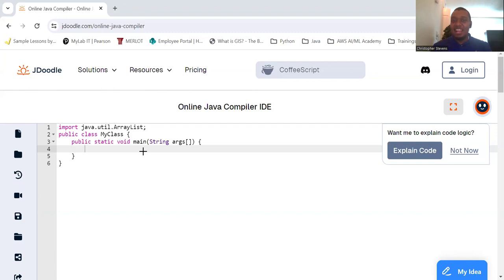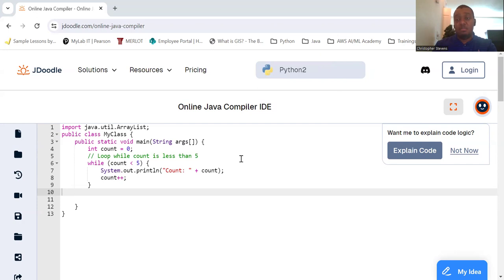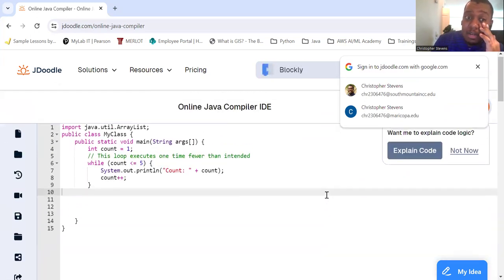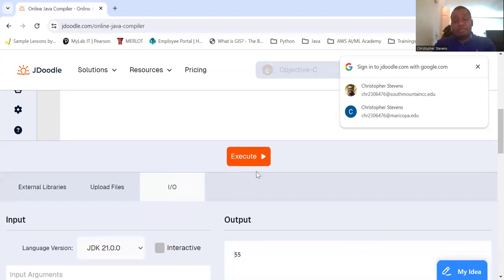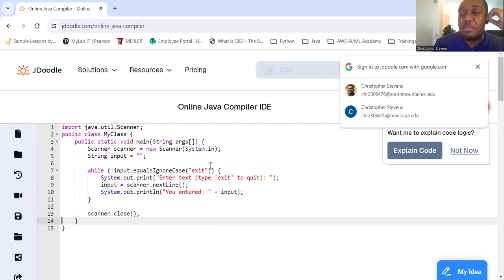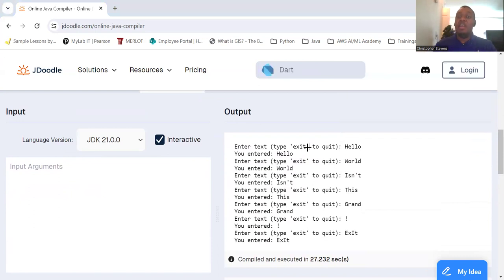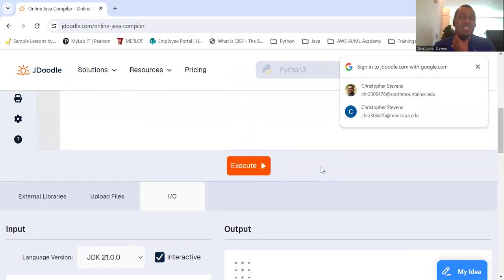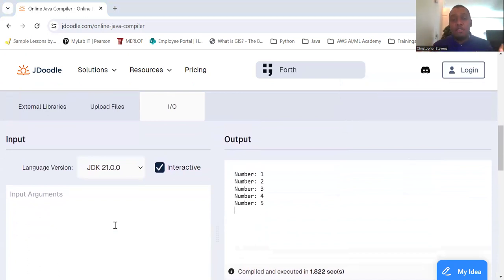In-Depth Look at While Loops in Java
Now that we have a basic understanding of loops, let’s take a closer look at one of the most commonly used loop structures in Java: the while loop.